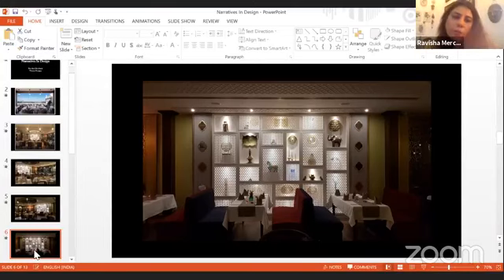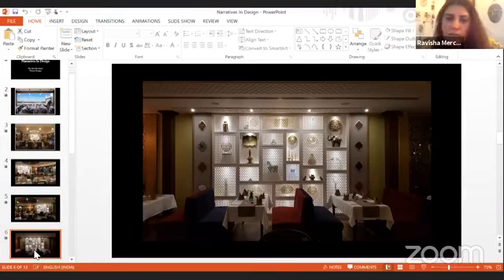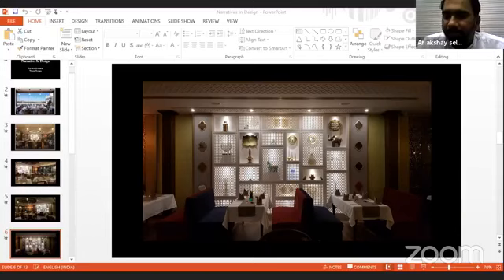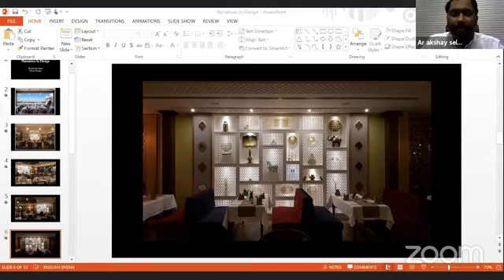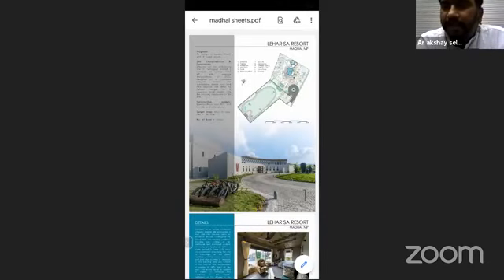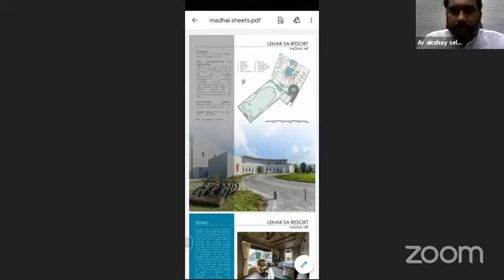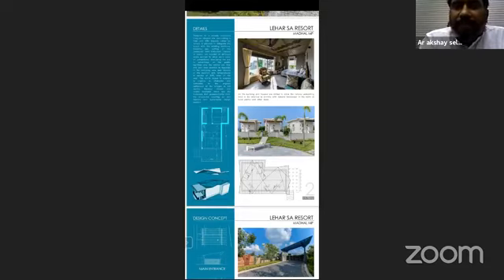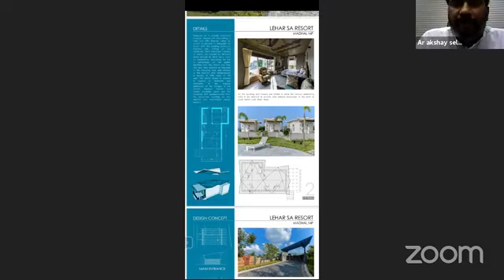Live webinar on “Narratives of Designs”.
IES University (Department of Fashion Design) hosted webinar on “Narratives of Designs”. Keynote Speakers: -Prof. Dhiraj Kumar (Director,NID MP), Ms. Ravisha Merchant (Interior Designer, Trivera Designs & Chairperson, Elect IIID Bhopal Centre), Ar. Akshay Selukar (Architect and Planner, Co-Founder of H & A Consultants Bhopal). Session on the role of design industry and architecture planning in social development in upcoming days.